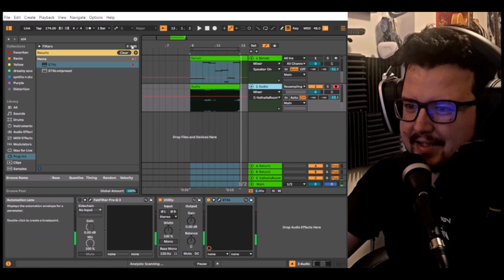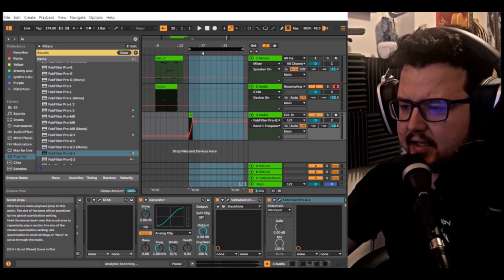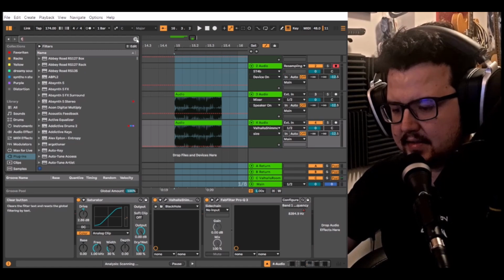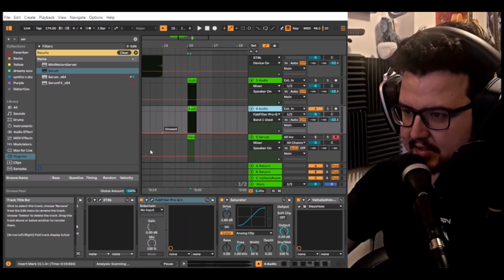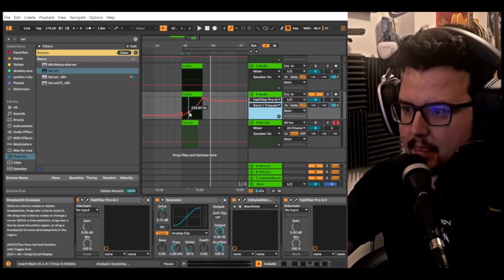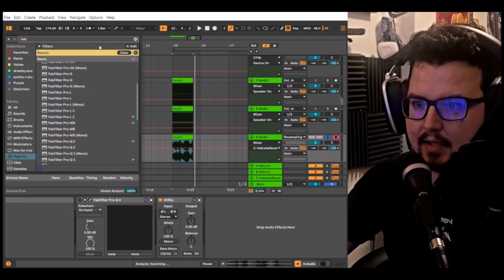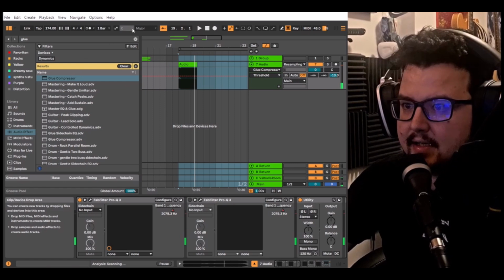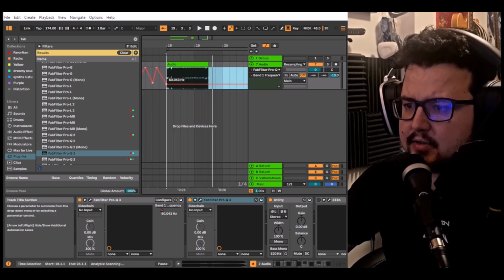How To Resample A Reese Bass Into New Sounds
Learn how to resample a Reese bass into brand-new sounds, turning one Drum & Bass bass patch into a range of fresh variations.

Related written guide: How to Make a Reese Bass for Drum and Bass